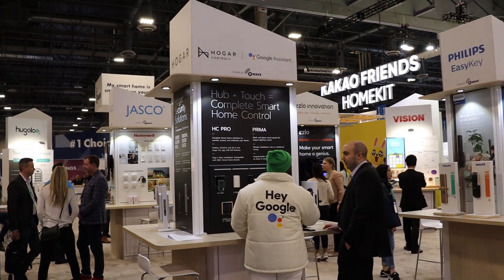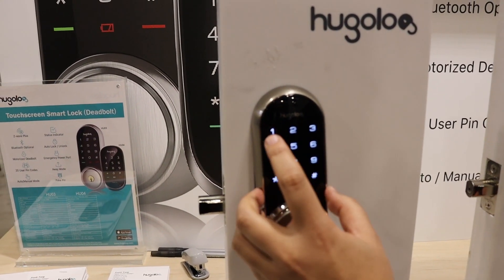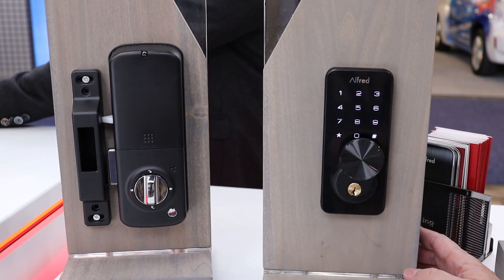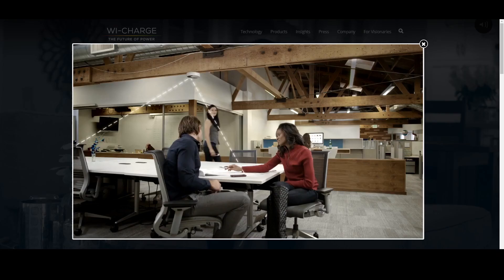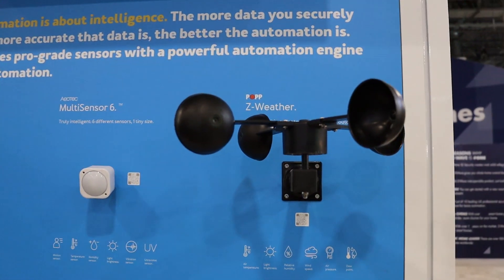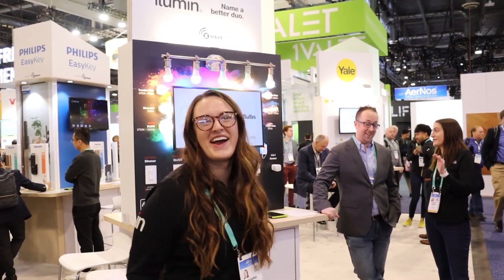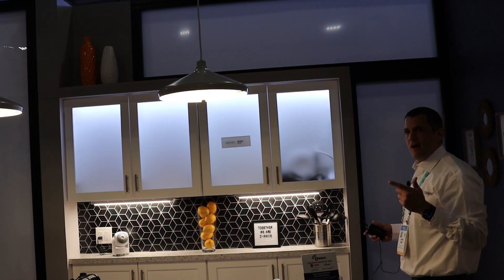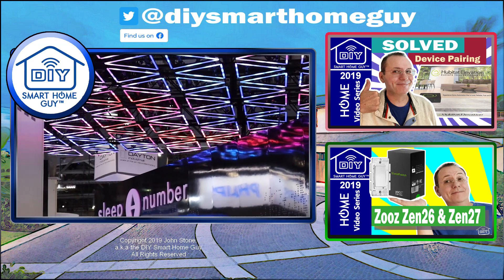Best CES 2020 DIY Smart Home Tech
Amazing stuff at CES 2020. Here were my favorites. Some available today, some coming soon.

My main focus was checking out z-wave plus smart locks, but there's much more including Inovelli, Fibaro and Abode to name a few. Enjoy!

Abode iota All-in-One Home Security Kit

Aeotec Multisensor 6

Aeotec Range Extender 6

Alfred Z-Wave Smart Door Lock DB1-C-BL

August Z-Wave Plus Smart Lock

FIBARO Swipe Smart Gesture Controller

Inovelli Red Series Z-Wave Plus DImmer LZW31-SN

Inovelli Red Series Z-Wave Plus On/Off Switch LZN30-SN

Intellighings RoomMe - True Occupancy Automation

Schlage Z-Wave Connect Deadbolt Lock

Yale Z-Wave Plus Smart Lock

Zooz Z-Wave Plus S2 On Off Wall Switch ZEN26

Zooz Z-Wave Plus S2 Wall Dimmer Switch ZEN27

== Useful Videos ==

== Useful Websites ==

Try Amazon Music Unlimited